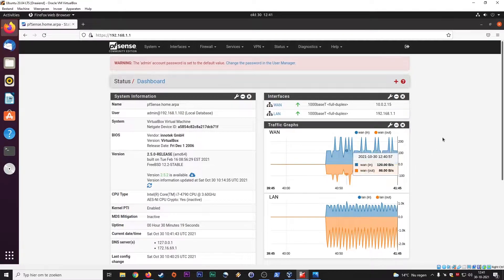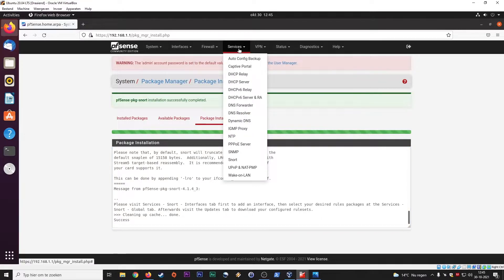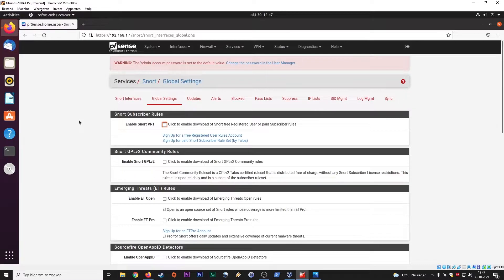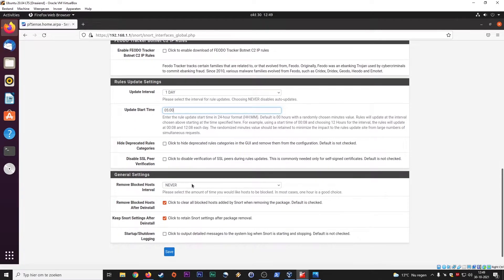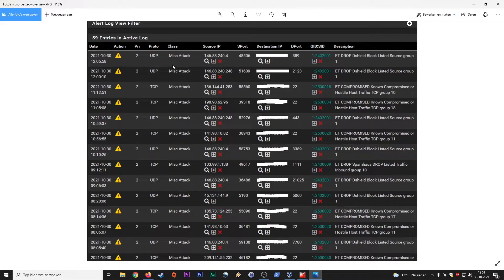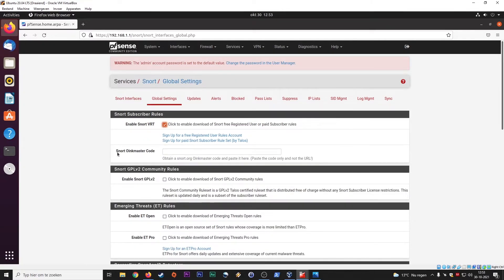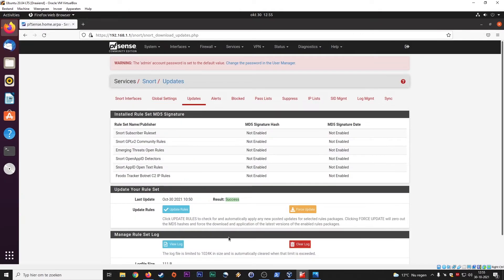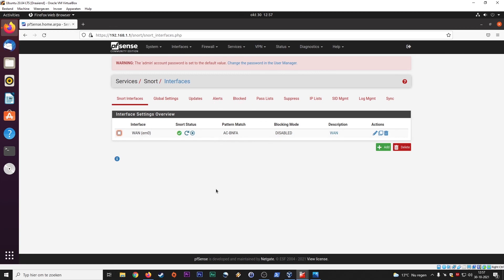How To Setup Your Own IDS/IPS in PfSense With Snort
With Snort you can setup your own Intrusion detection and prevention system on top of the amazing open source PfSense. Snort will give you good insights on what kind of naughty stuff is happening on your network.